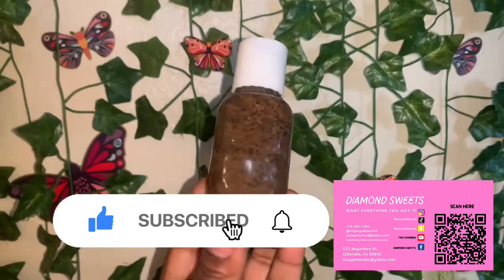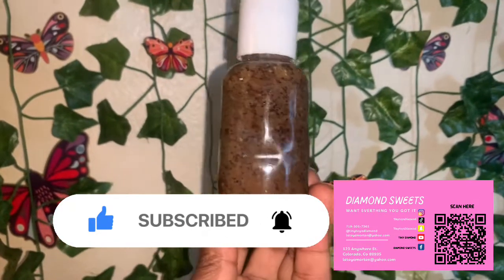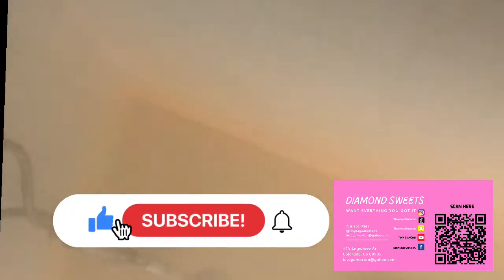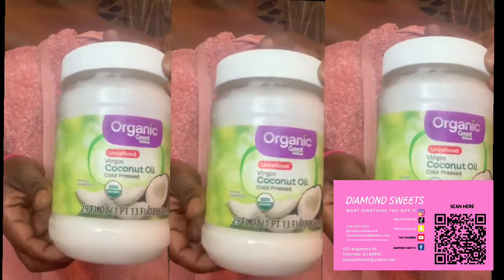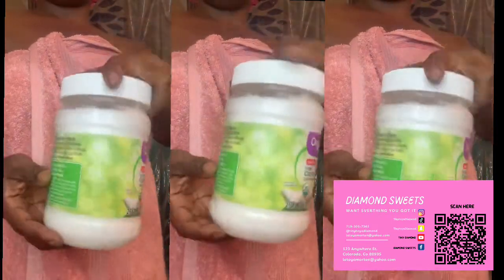body care SOFT GLOW SKIN+ funny TIPS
body care SOFT GLOW SKIN+ funny

MY DIAMONDS💎